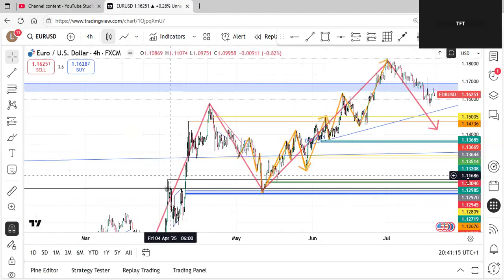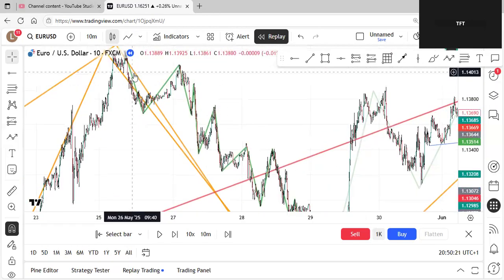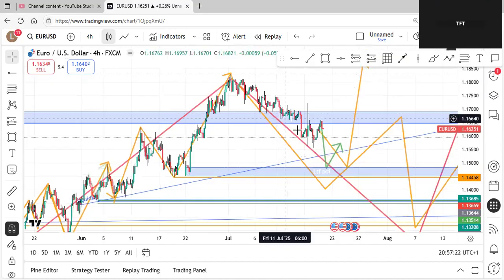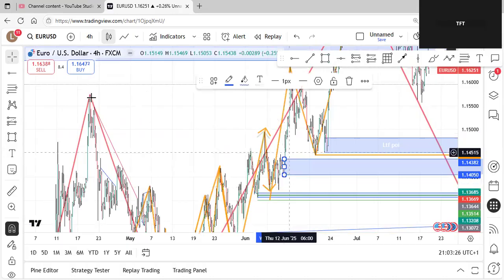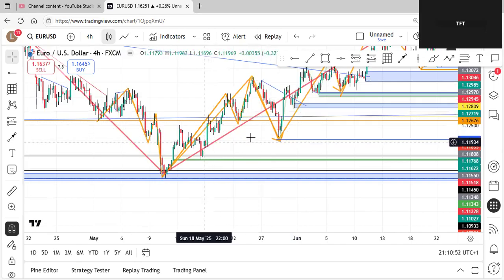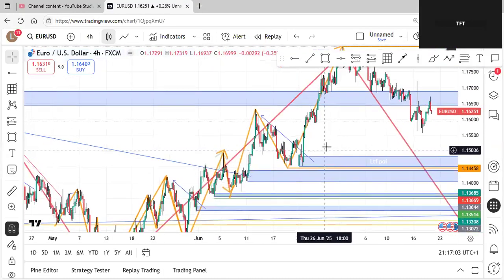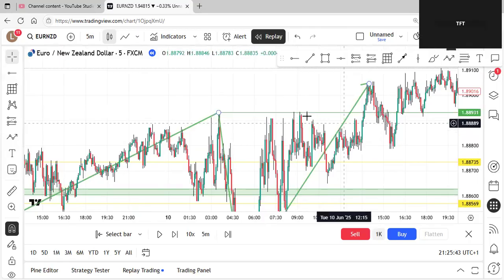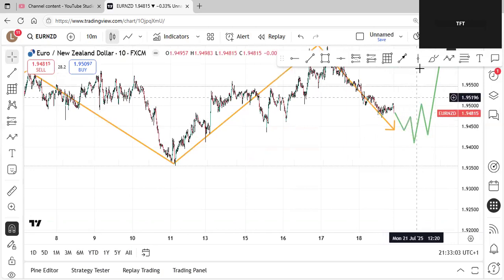S&D Live 20/07/25